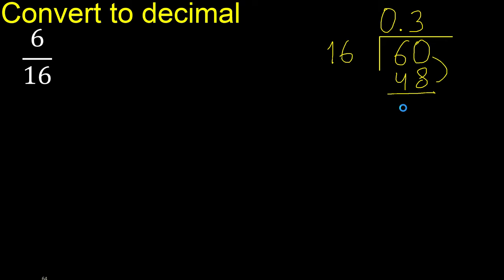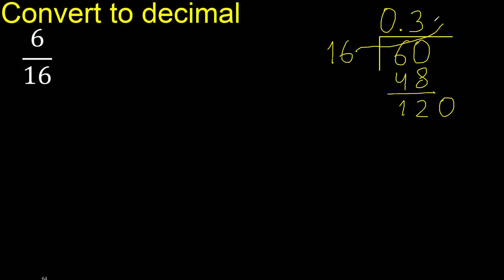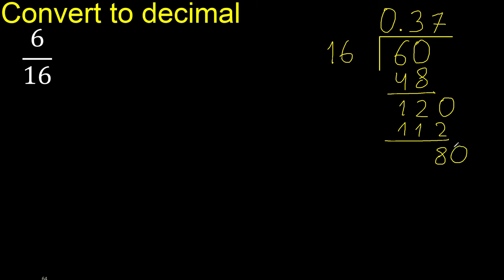Convert 6/16 to decimal . How To Convert Decimals to Fractions